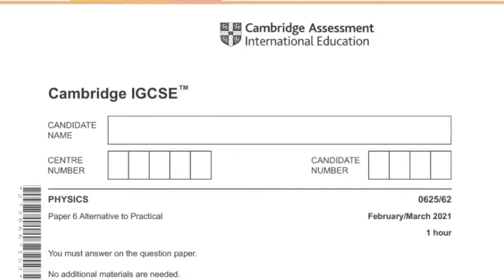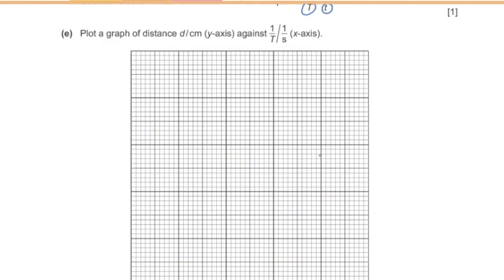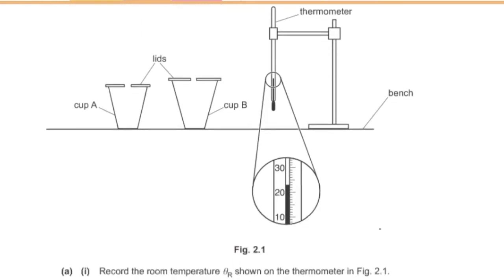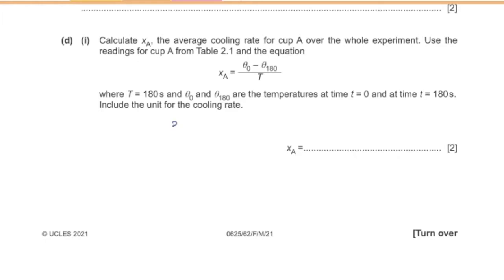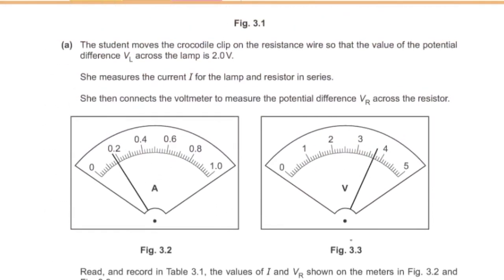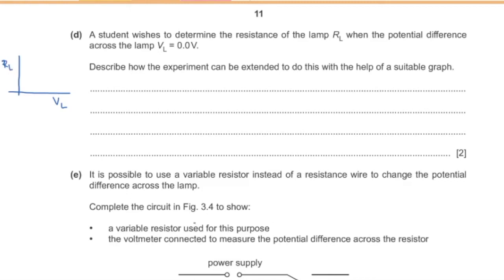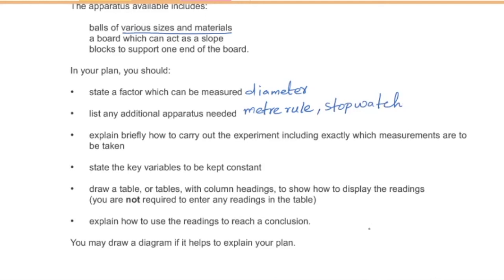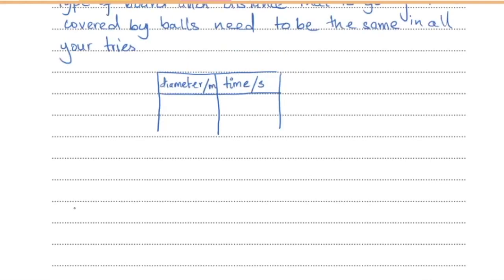CIE IGCSE Physics Solved Past Paper Feb/March 2021 P62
This video provides solution to Paper 6 Variant 2 of Feb/March 2021.
In question 3 part e, the variable resistor symbol is not drawn correctly. It needs to have an arrow through it diagonally.
0:00 Q1
07:08 Q2
14:12 Q3
20:13 Q4